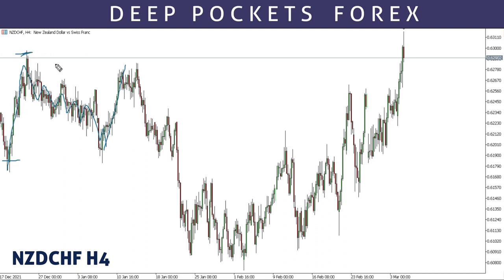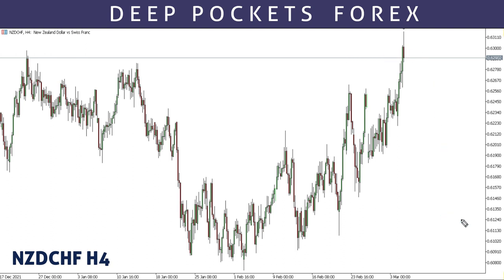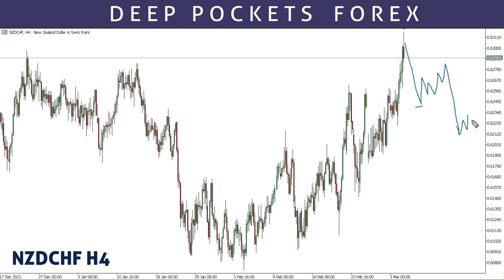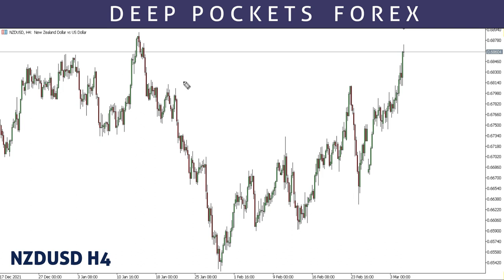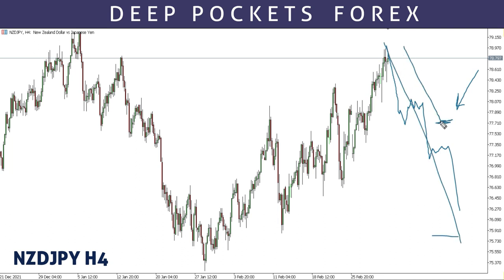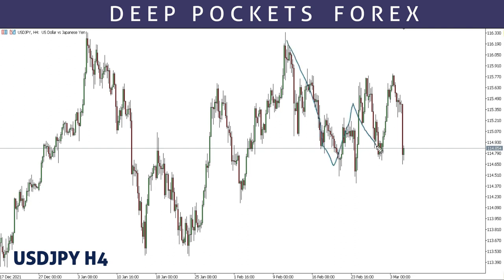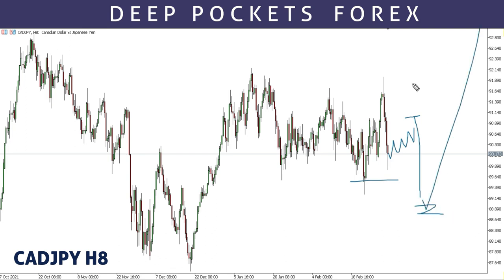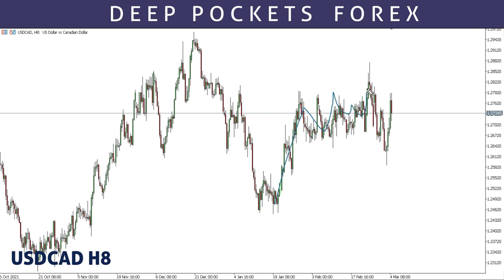Weekly Forex Forecast 7th 11th March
Forex trading is a high risk business and is not suitable for everyone therefore before trading seek financial advice from financial experts. what we share on the weekly forex forecast is only the direction the market is likely to take. there is always a chance for the market to go whatever direction it wants.
As for us, we forecast the direction of the market with a high level of accuracy then wait for our entry strategy to confirm OR disqualify setups that do not meet our entry requirements.

As such, for you to trade our forecasted setups, one needs to have a solid entry strategy.